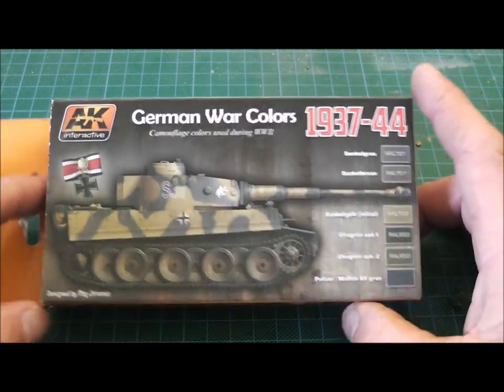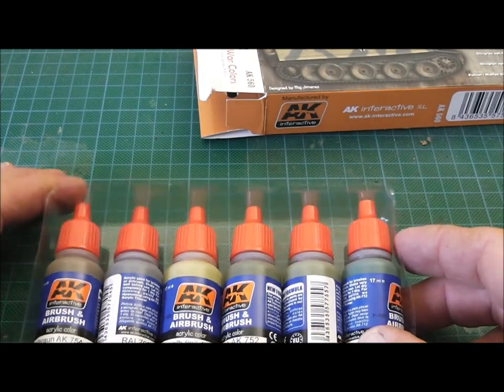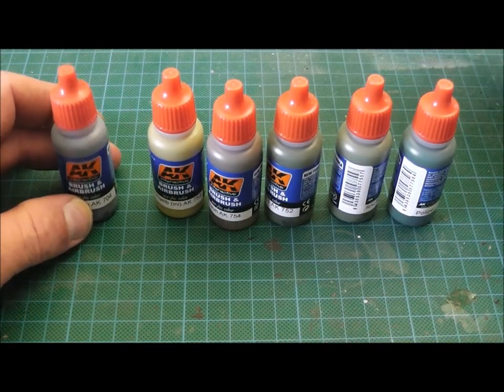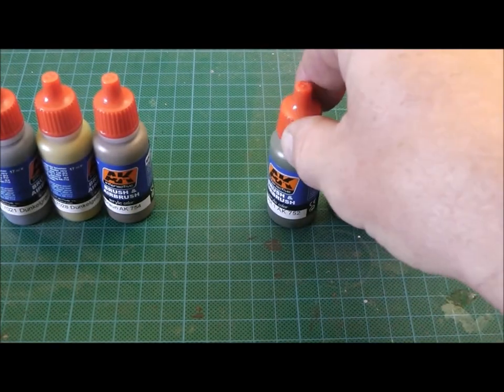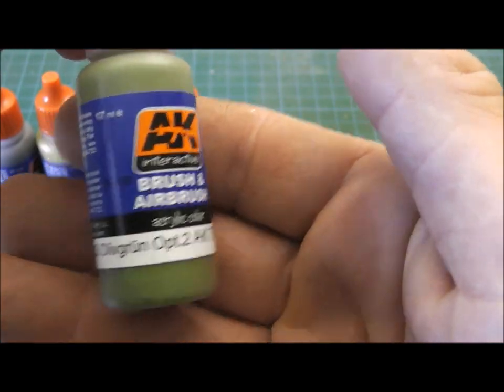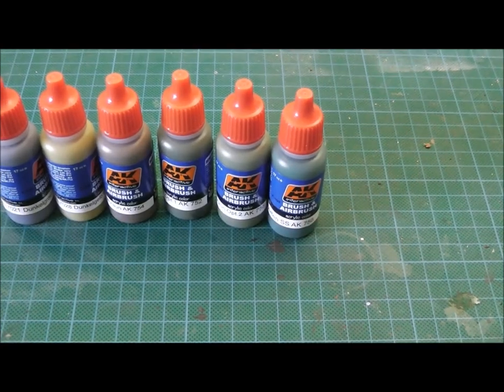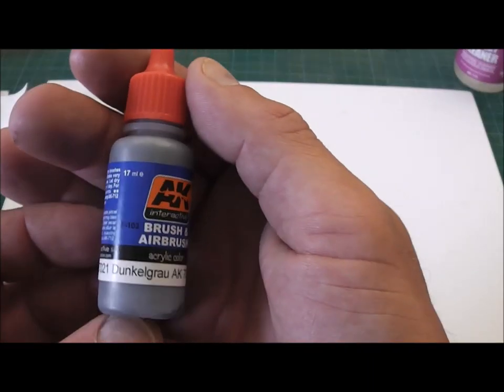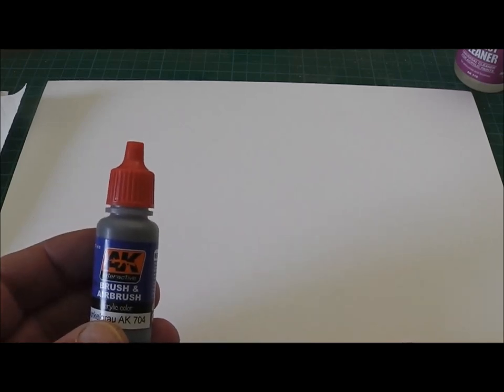Unboxing : AK-Interactive German War Colors 1937 - 44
I made a little unboxing video about the new color set from AK - Interactive
" German War Colors 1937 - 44 "
This color set is the new color generation from AK-Interactive...These paints are designed to be effective for airbrush and brush and are water-soluble.
I made some test  shots with my airbrush and I like the colors !
Wanna use the colors for my scale tank modelling and for my future DUST TACTICS / Flames of War projects